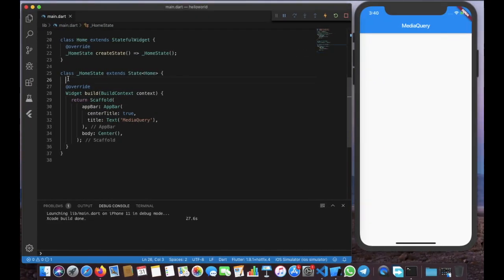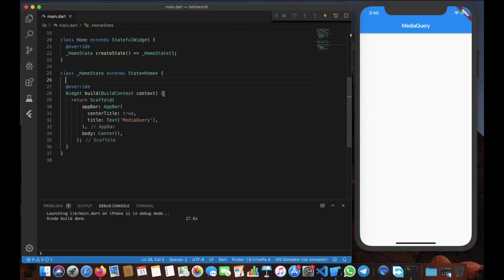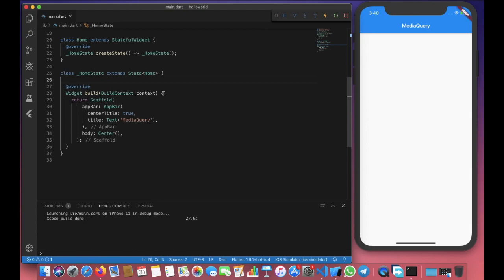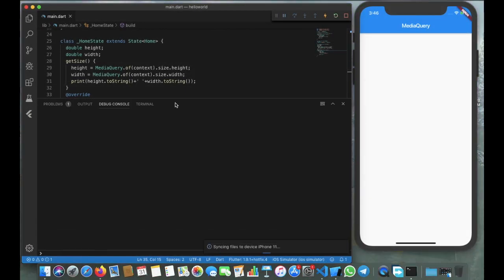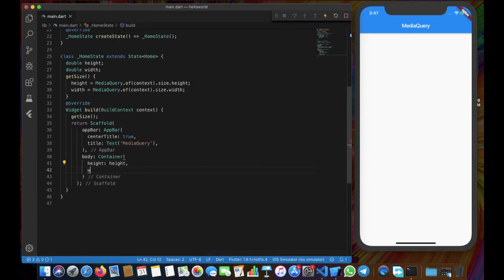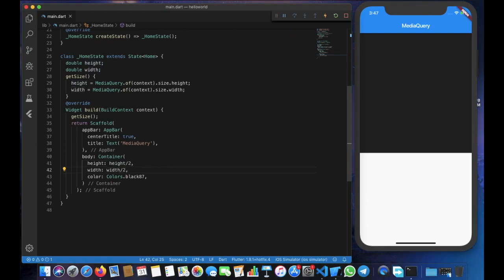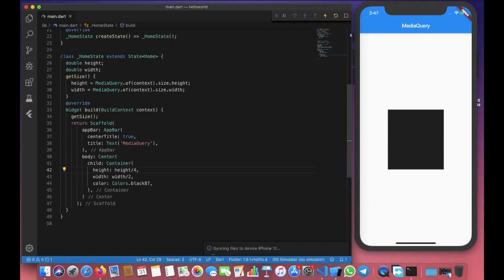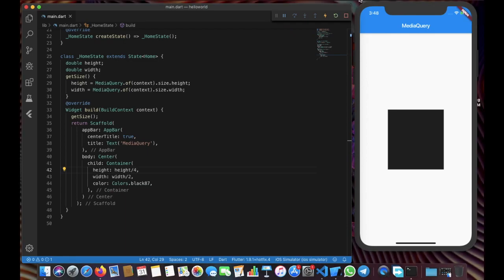#26 Widget MediaQuery | Flutter Tutorial | Google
#26 flutter widget media query.